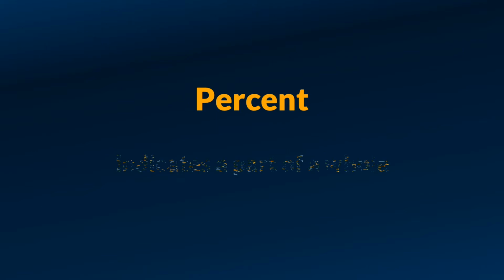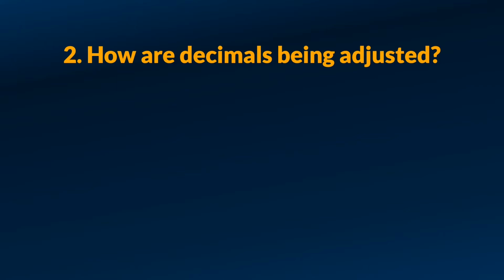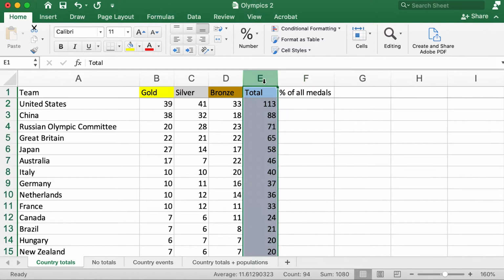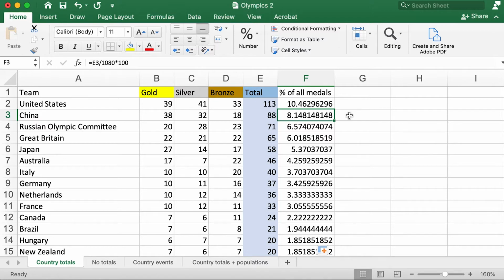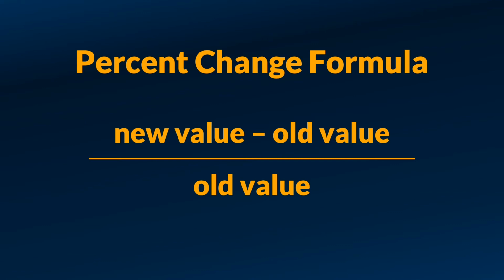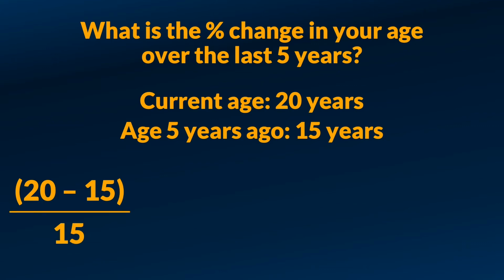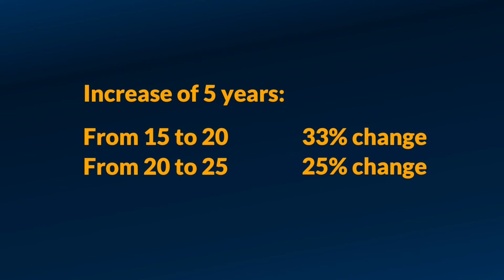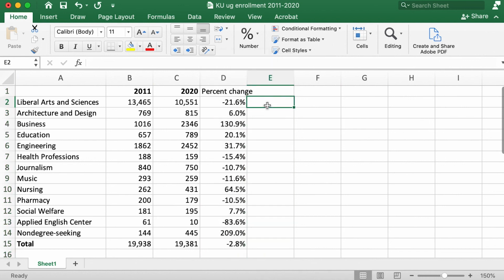J309 Wk3 Vid5 Percents